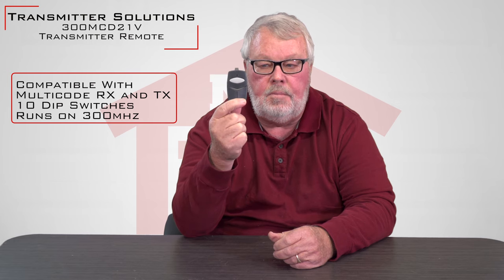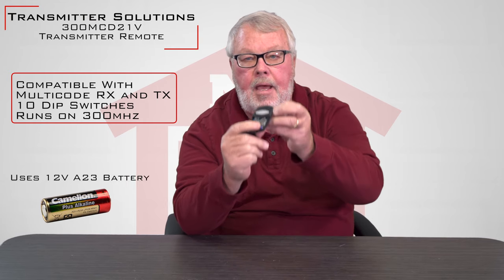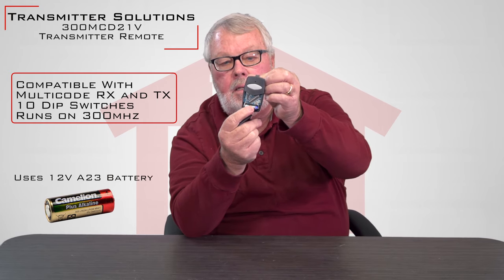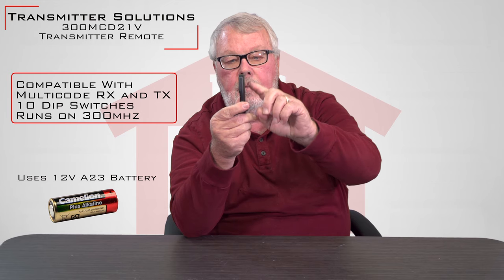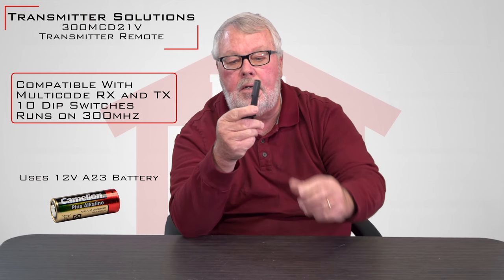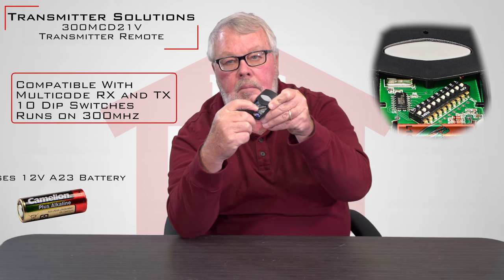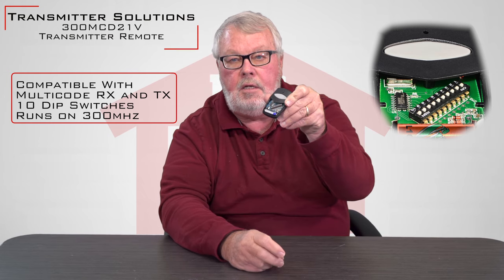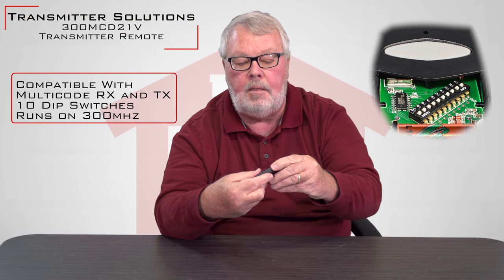Transmitter Solutions Stinger 300MCD21V Remote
The Transmitter Solutions Stinger 300MCD21V Garage Door Opener Visor Sized Remote available at North Shore Commercial Door is a 10 dip switch, 300 MHz remote that is compatible with Multicode receivers and transmitters. A test/operate LED light and a visor clip are both included, and the Stinger 300MCD21V Garage Door Opener also comes with a gray case. The transmitter is powered by a long-life 12-volt battery.
Compatible with Multicode Receivers and Transmitters
10 Dip Switches
Runs on 300mhz
Uses 12V A23 Battery

NorthShoreCommercialDoor.com Production